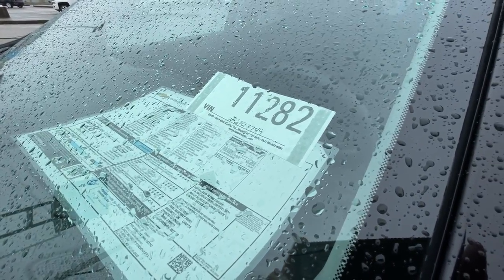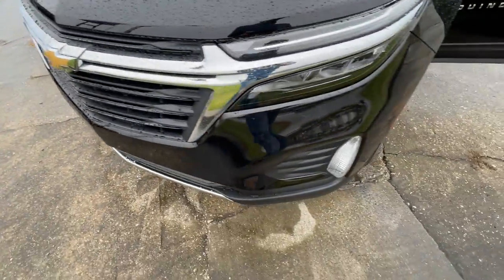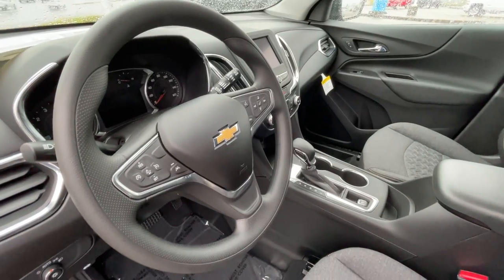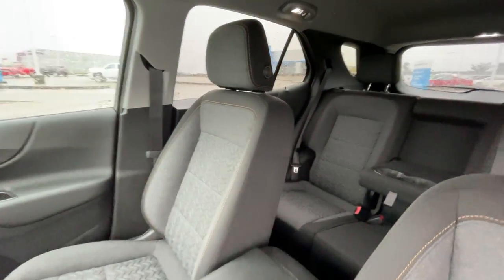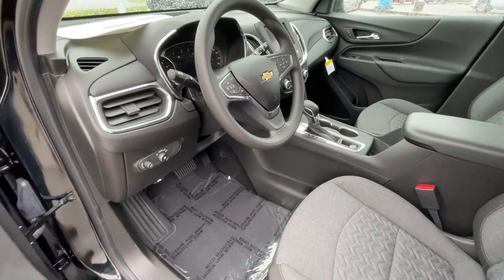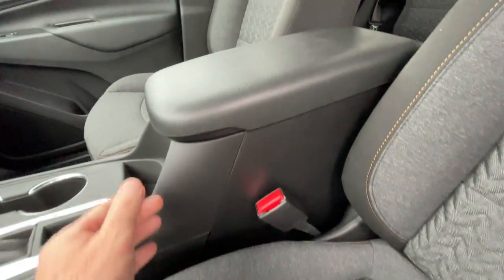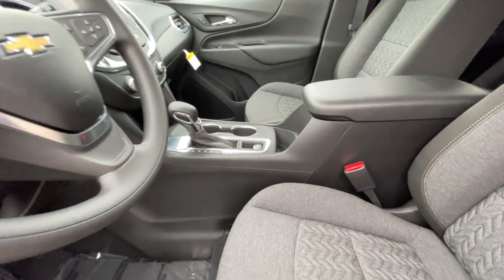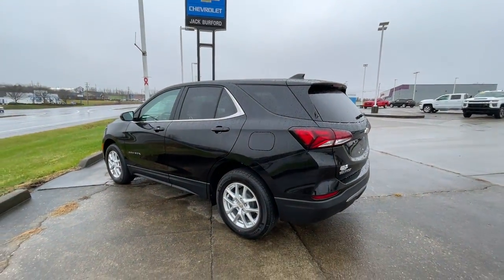2022 Chevy Equinox LT walkaround Stock# 11282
2022 Chevy Equinox LT walkaround  Stock# 11282 JackBurford.com